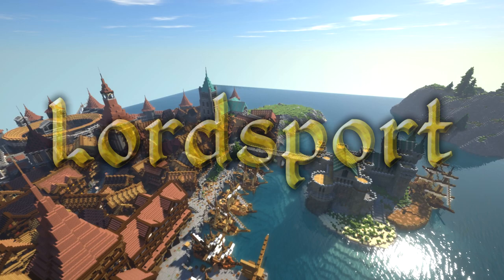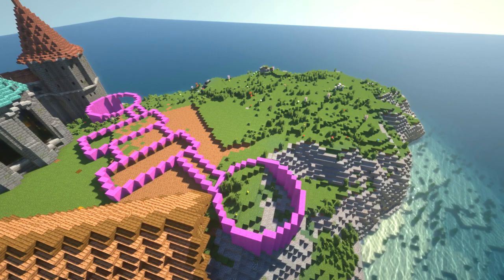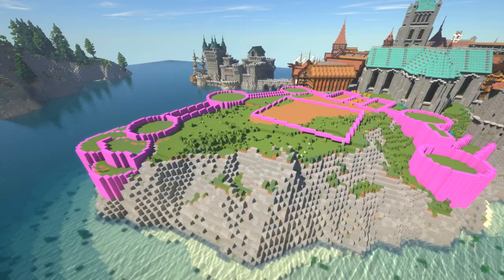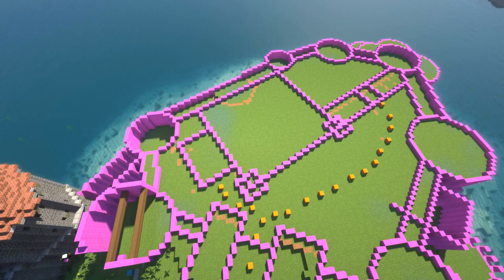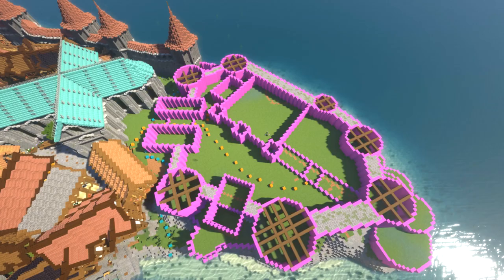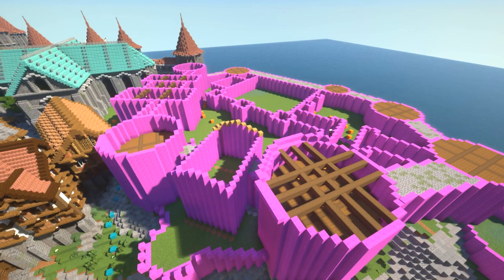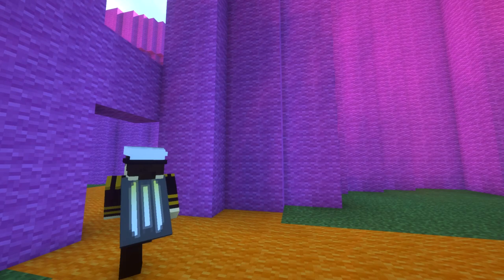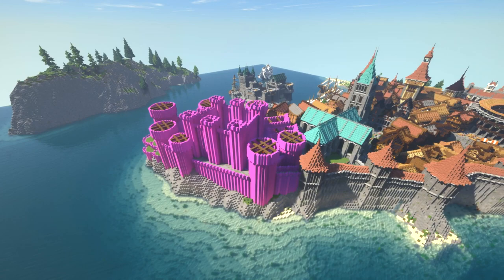Let's Build a Medieval City: #38 - Lordsport - Eastpoint : Castle Planning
In this Medieval Minecraft series, I work on the City of Lordsport's Eastpoint district. I start building a large castle that protects the entrance to the bay.

🎮 GAME INFORMATION
Game - Minecraft
Version - 1.16.1

🎼 MUSIC
Adriel Fair - Farewell Brave Friend
Bonnie Grace - Honor at Last
Edgar Hopp - When All Kingdoms Fall